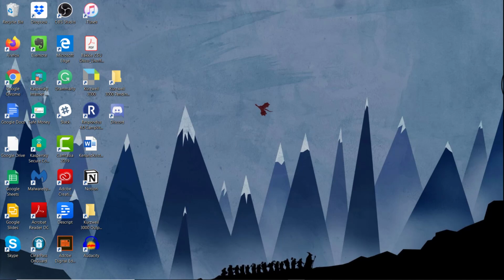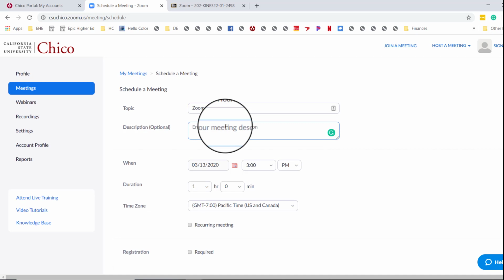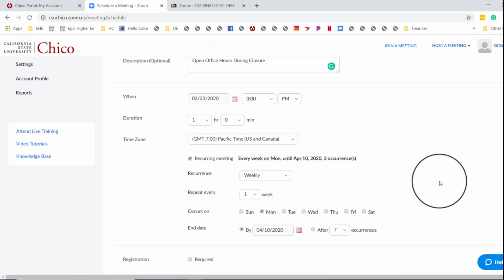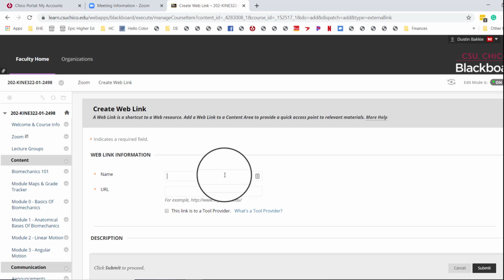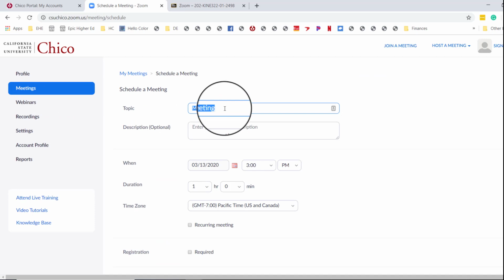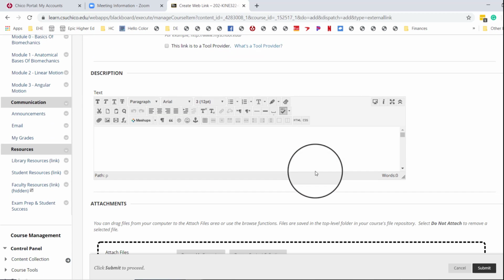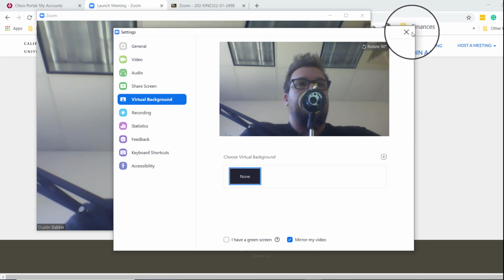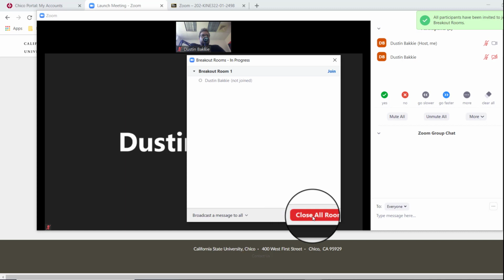How To Use Zoom For Digital Office Hours - Epic Higher Education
How to Use Zoom to Host Live Digital Office Hours.

The Educators Toolkit: Coming Soon